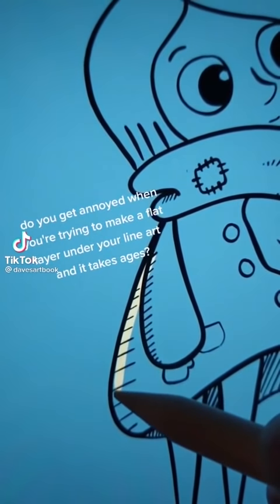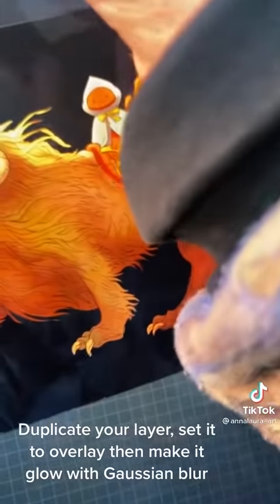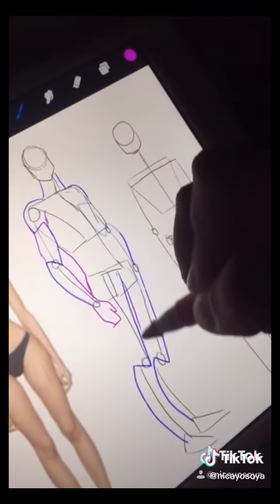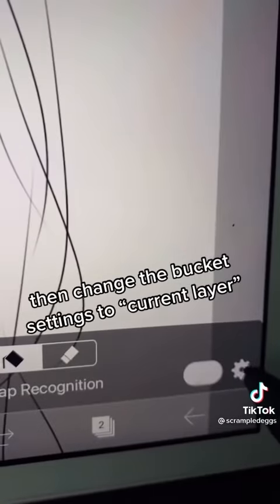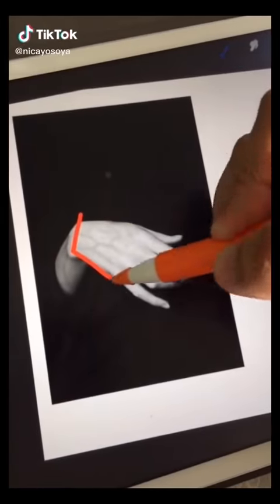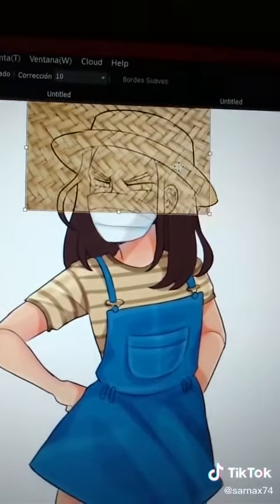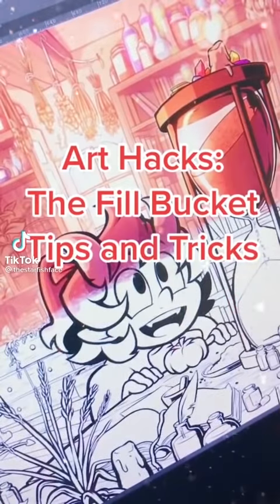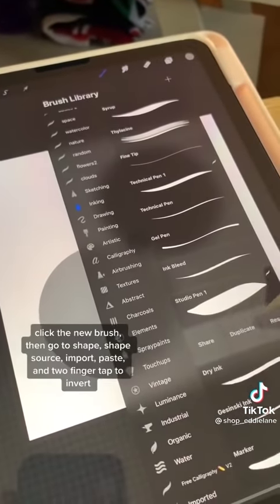Digital ART Hacks and Tutorials that Made Me Better 🐼 TikTok Compilation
Hi here is me with another tiktok compilation. This one is from tutorial and art side of tiktok. There are some videos with hacks and some with drawing tutorials, some are just tips. Let me know what do you think

Enjoy :3